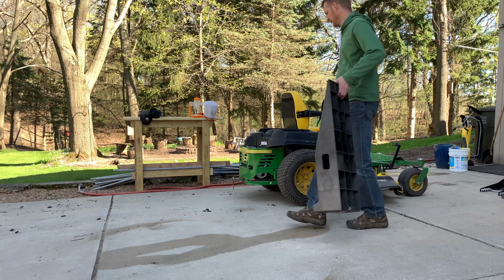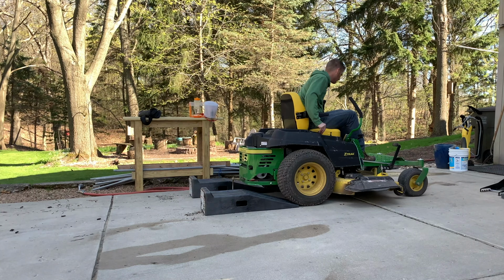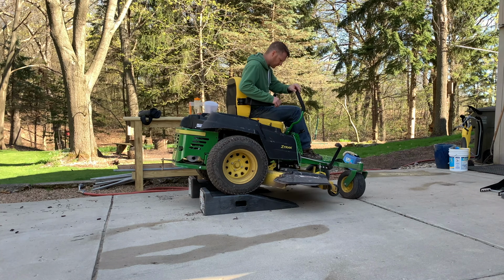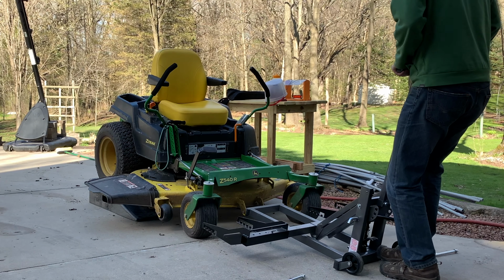John Deere Z540R ***Create extra height to access lawn mower blades under your deck*** MOWER LIFT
Thanks @James Burrough, one of our viewers, for this idea of using car ramps so you can gain easier access to the underside of the deck and remove the lawn mower blades for sharpening or general clean out.

Mower lift - Get your own
Car ramps - Get your own

Time to complete some maintenance on your John Deere Z540R?
Get your own John Deere Home Maintenance Kit - LG265 on Amazon
Oil change only items (2 quarts of oil & filter)
John Deere Original Equipment Oil Filter - AM125424
John Deere Turf-Gard SAE 10W-30 Oil Two Quarts - TY22029
Here is a link to the entire manual for the John Deere Z540R (check Section 45 - Changing oil & filter)

GET YOUR John Deere GEAR HERE:
John Deere Men's Trademark Logo Short Sleeve Tee
John Deere Waxed Canvas Hat
John Deere Gloves